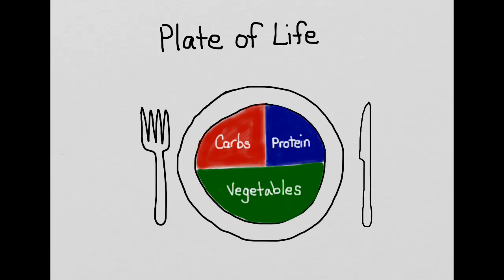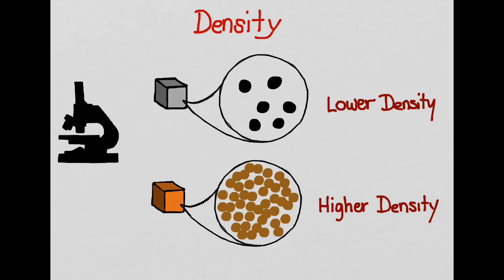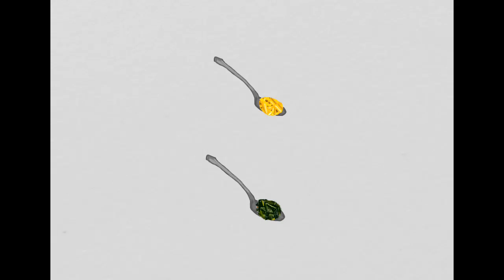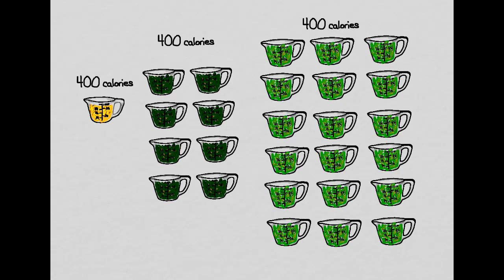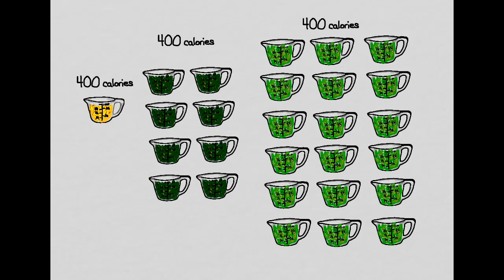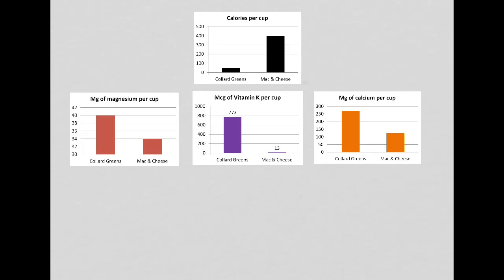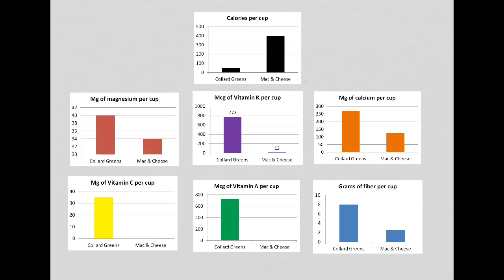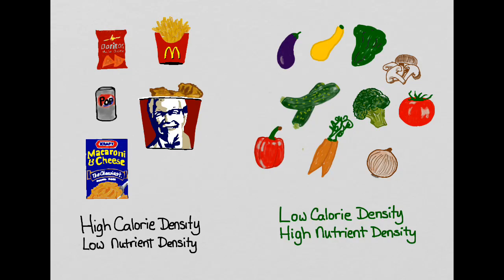Session 3a Nutrient Density